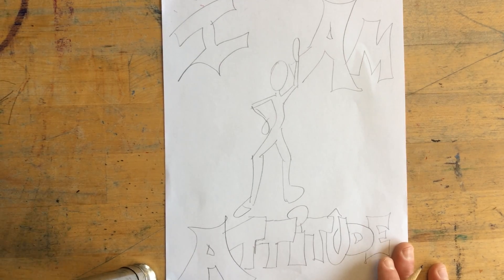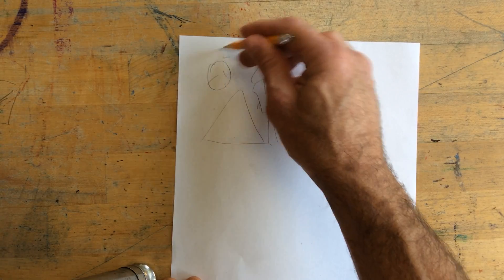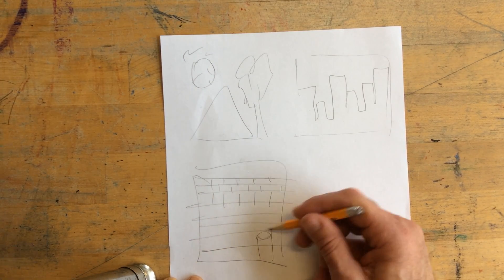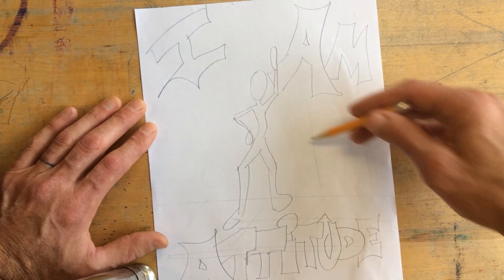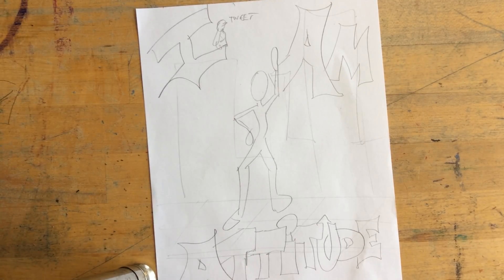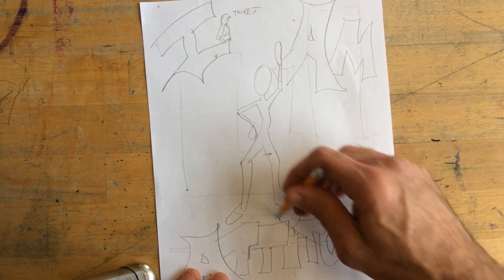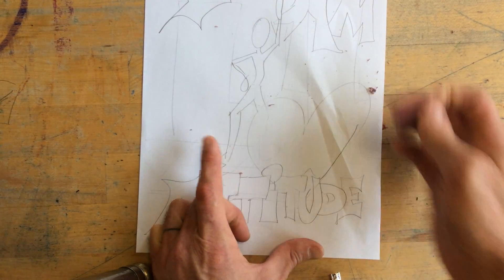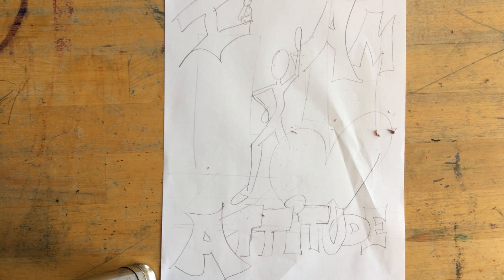Drawing your Background and Foreground Using Overlapping